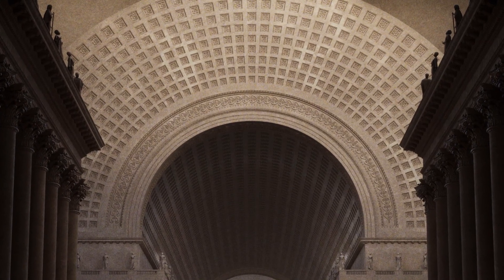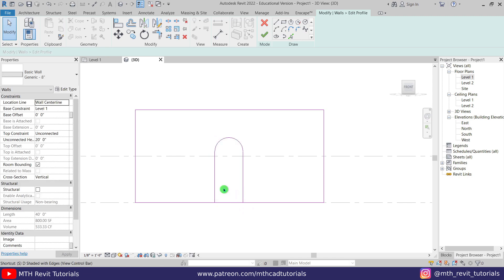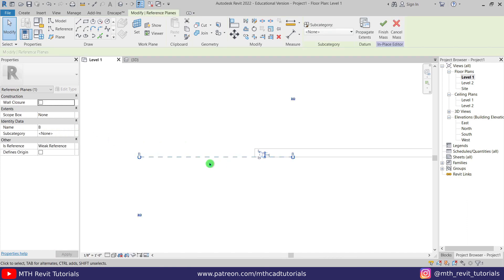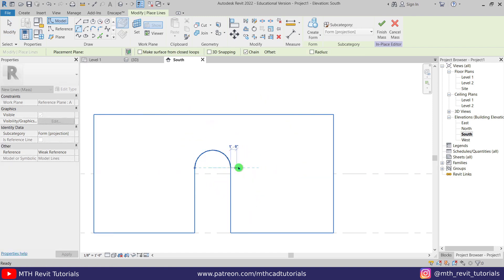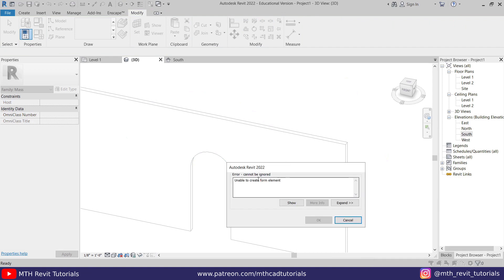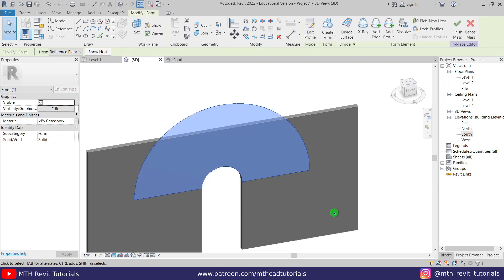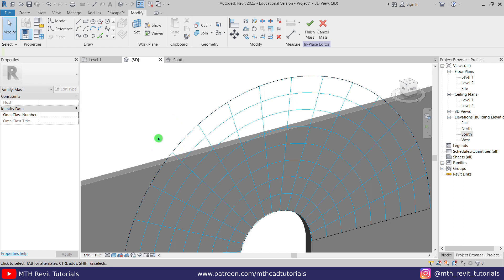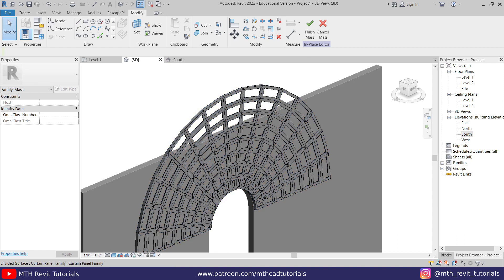Revit Masterclass: Curved Walls & Perfect Pattern Alignment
My Laptop Details:
Classical Facade Design in Revit
Classic Entrance in Revit Tutorial
Materials and Patterns that Follow a Curve in Revit Tutorial
Parametric Curved Pattern Hack in Revit